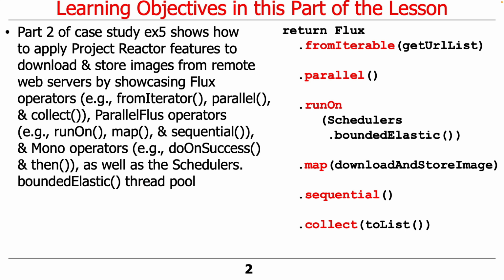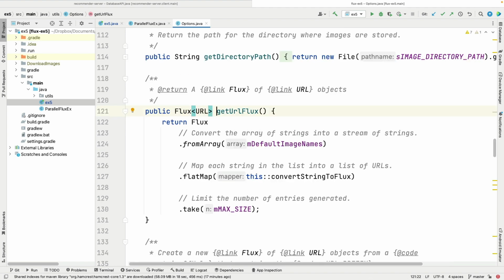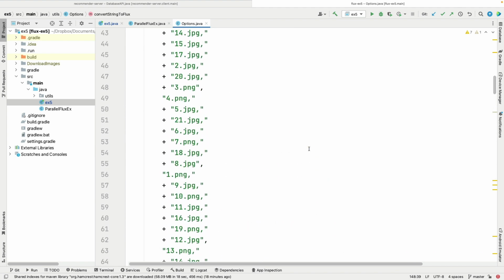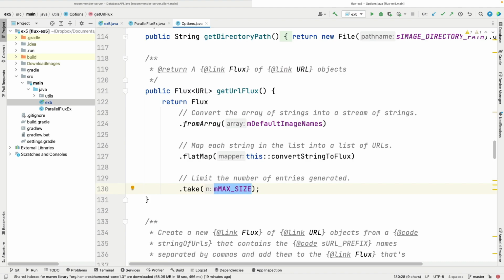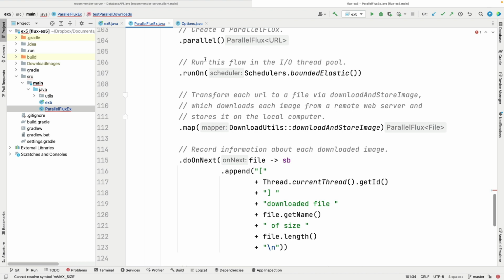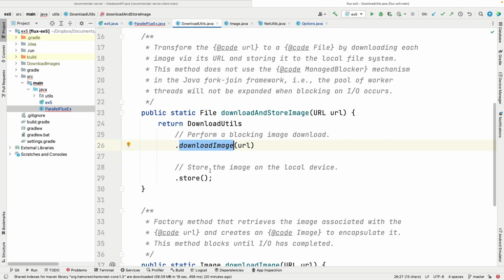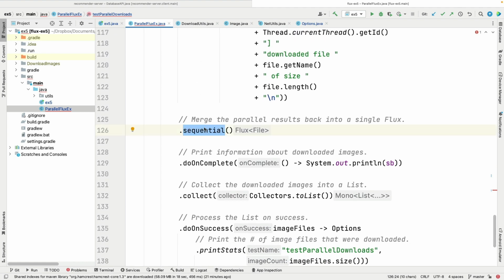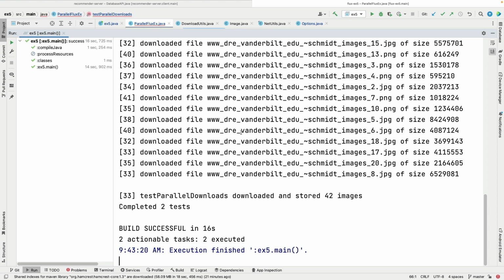Applying Key Operators in the Parallel Flux Class: Case Study ex5 (Part 2)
This video walks through part 2 of case study ex5, which shows how to apply Project Reactor features to download & store images from remote web servers by showcasing Fluxoperators (e.g., fromIterator(), parallel(), & collect()), ParallelFlux operators (e.g., runOn(), map(), & sequential()), & Mono operators (e.g., doOnSuccess() & then()), as well as the Schedulers.boundedElastic() thread pool.

All code shown in this video is available in open-source form